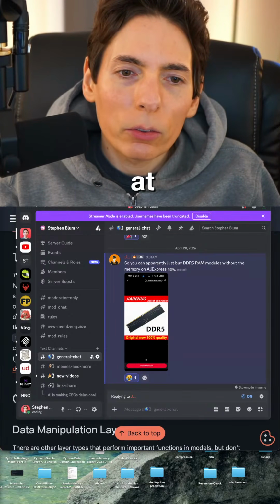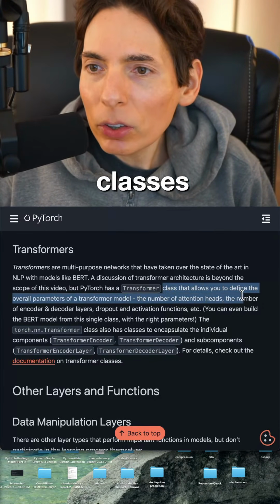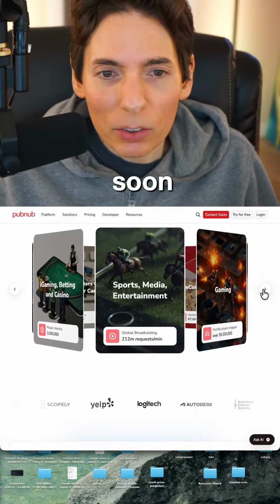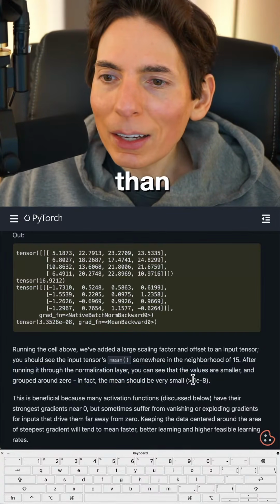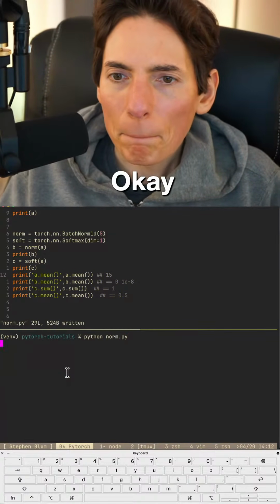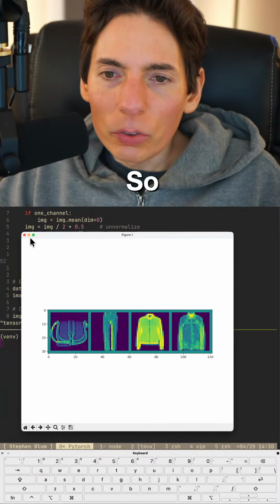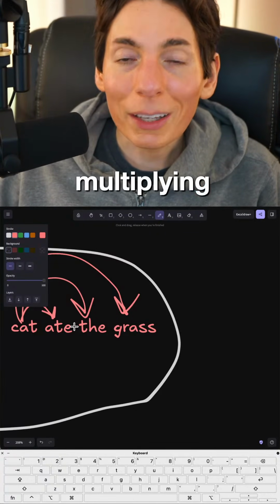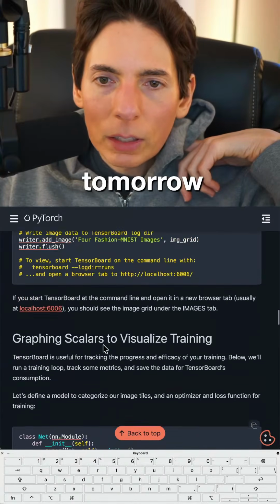Pytorch Tutorials: TensorBoard, Dropout, BatchNorm